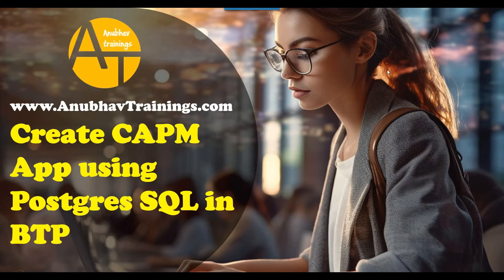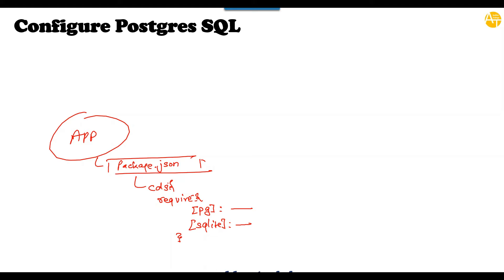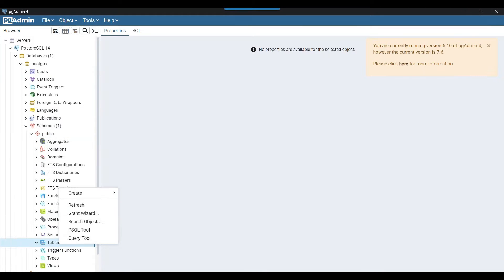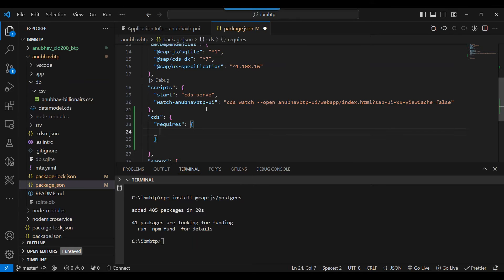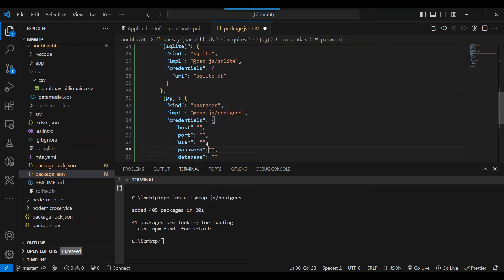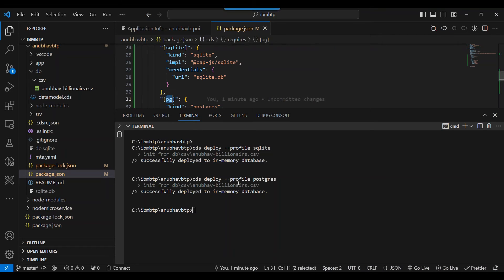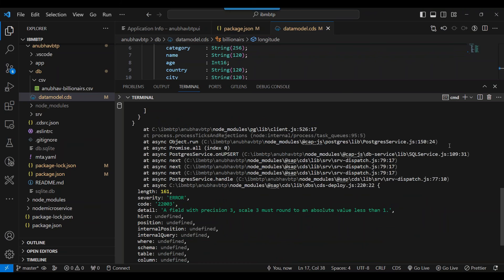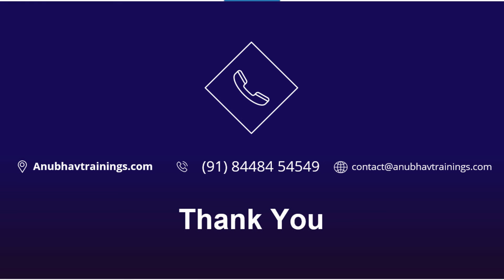S02E02 CAP app with local postgresql database | Build CAP applications on low cost database | CAPM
In this YouTube tutorial video, we explore the development of a CAP (Cloud Application Programming) application using a local PostgreSQL database. The tutorial emphasizes building CAP applications on a low-cost database infrastructure, specifically focusing on CAPM (CAP Modeler).

This video provides a practical and cost-effective approach to application development by utilizing a local PostgreSQL database, demonstrating the versatility of CAP in adapting to different database environments. You will gain insights into configuring CAP applications to work seamlessly with PostgreSQL, optimizing performance without compromising functionality.

This tutorial is a valuable resource for developers seeking budget-friendly solutions for CAP application development. By showcasing the integration of CAP with a local PostgreSQL database, the video not only provides a step-by-step guide but also underscores the flexibility of CAPM in enabling efficient and economical application-building processes.

CAP (Cloud Application Programming),
CAPM (CAP Modeler),
PostgreSQL Database,
Low-Cost Database,
Application Development,
Database Integration,
CAP Application Tutorial,
Cloud Application Architecture,
Local Database Configuration,
Cost-Effective Development,
SAP Cloud Platform,
Application Performance Optimization,
Database Versatility,
CAP Application Building,
Development Best Practices,
Cloud Computing,
SAP Development,
CAP and PostgreSQL Integration,
Application Modeler,
SAP CAPM Tutorial,